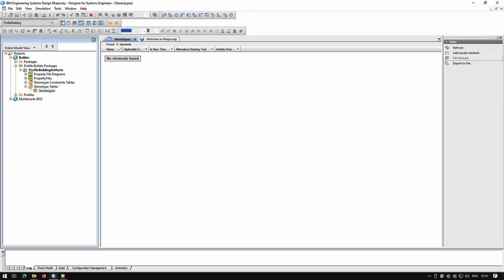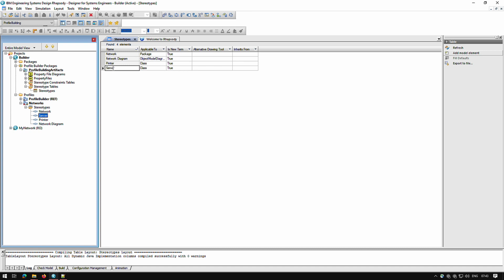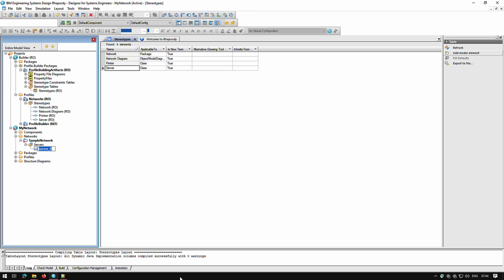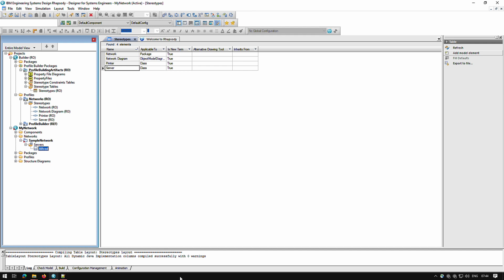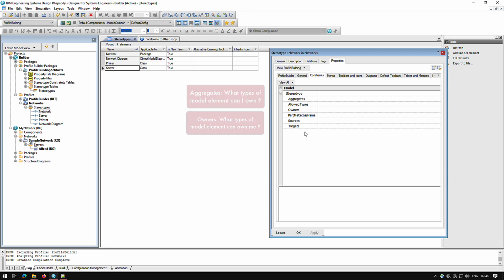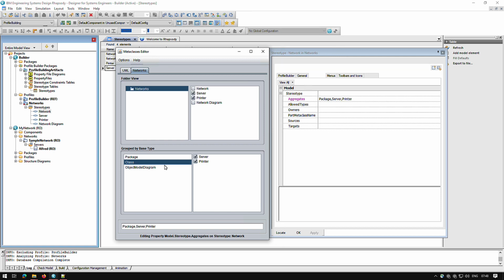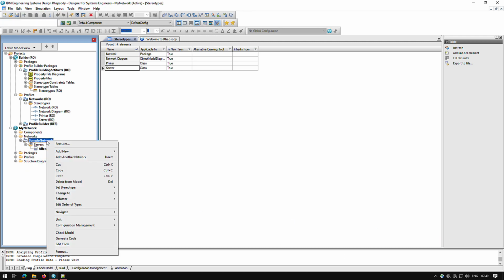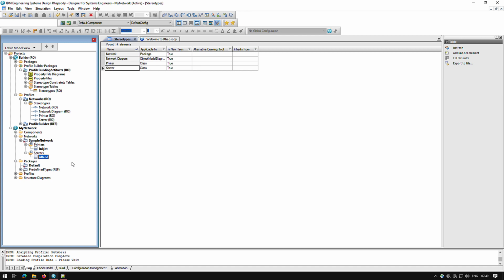Stereotypes and Constraints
📌 Every domain has its specific terminology. Here is how you can add your domain specific language to your models in IBM Rhapsody by using stereotypes. Users may be prevented from creating invalid models by introducing constraints into the profile. The SodiusWillert Profile Builder comes with pre-defined tables for stereotypes and constraints to make adding your domain specific elements easier. Watch this video to see how you can leverage the Profile Builder to build your domain specific modeling language and customize the Rhapsody UI to make it easier for users to work with it.

Video chapters
00:00 – Introduction
00:40 – Specifying new model elements in a stereotype table
01:44 – Using the new model elements
02:50 – Controlling Add New Menus
03:28 – Using constraints to define model elements allowed
06:40 – The difference between owners and aggregates

Related links